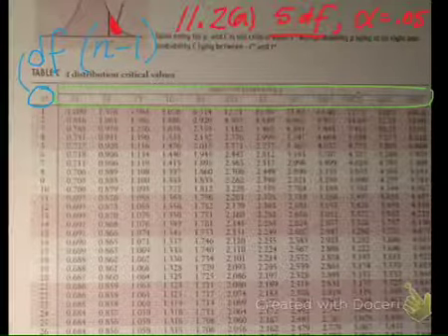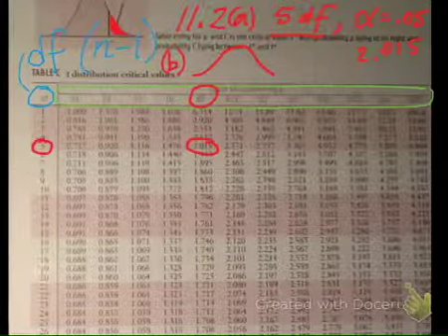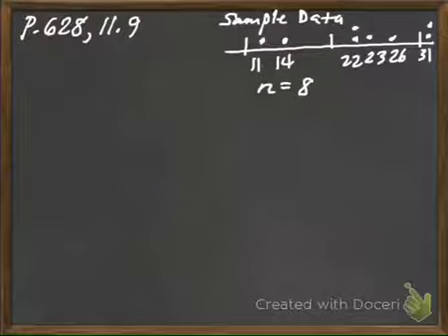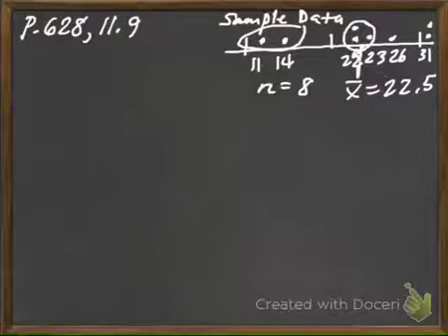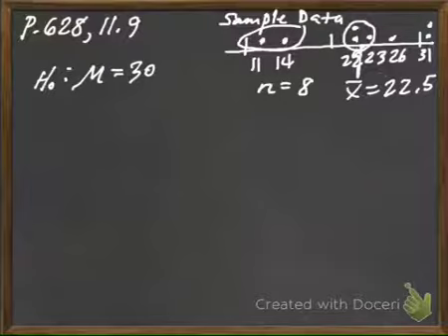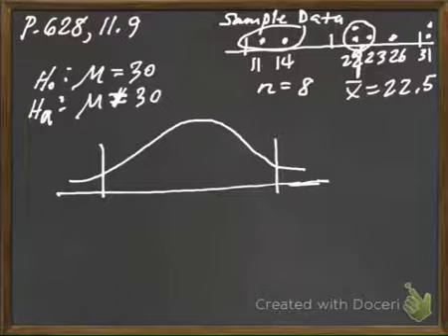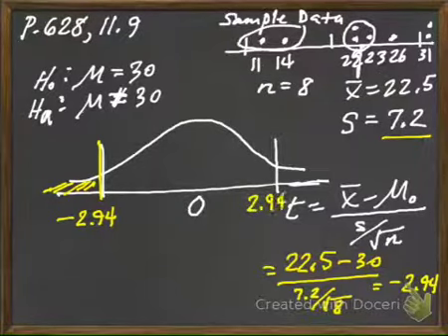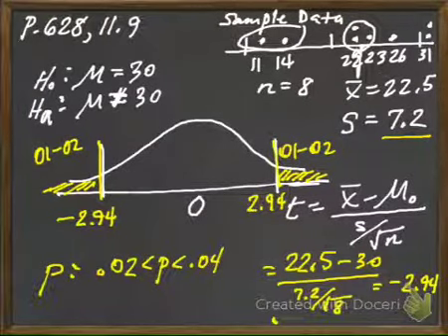Examples: 11.2, 11.9